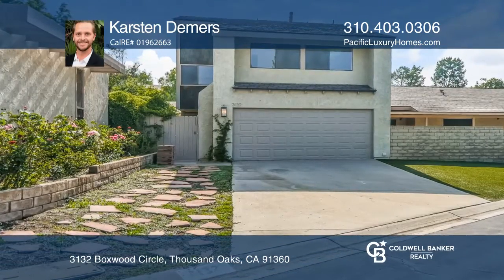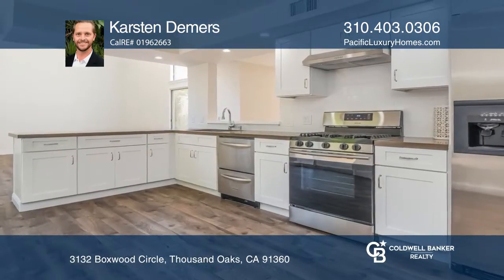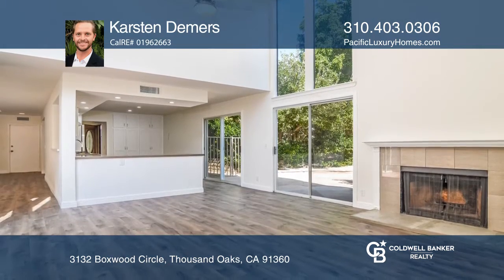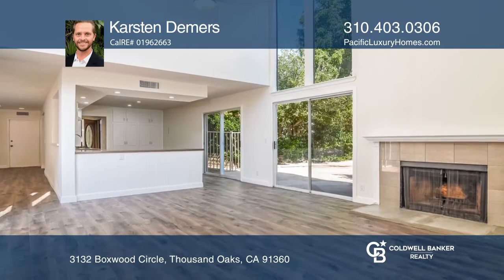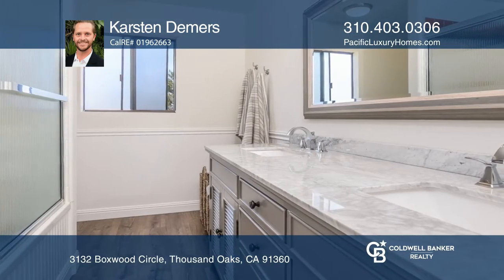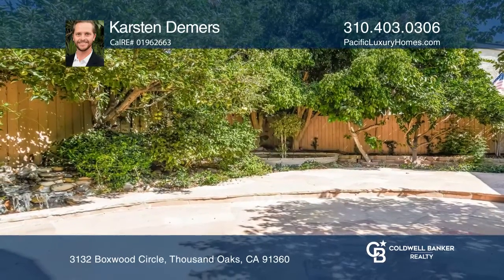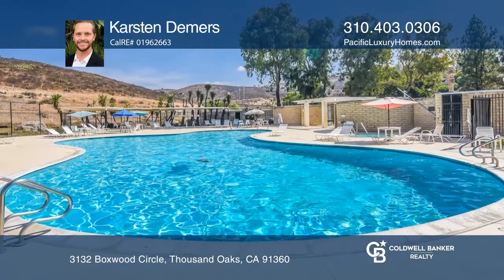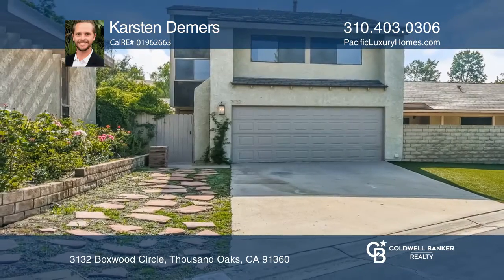3132 Boxwood Circle Thousand Oaks, CA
3132 Boxwood Circle, Thousand Oaks, CA

Welcome home to your immaculate 4 bed 3 bath townhome located in the Northwood community. Enter directly off Boxwood Circle through a tastefully landscaped walkway. Inside you will see Pergo wood flooring  throughout with an upgraded powder room off the main entrance. Beautiful white cabinetry with